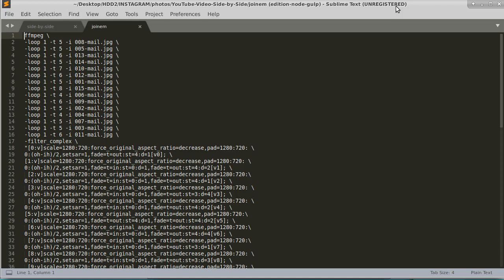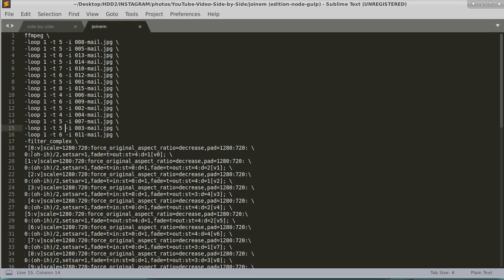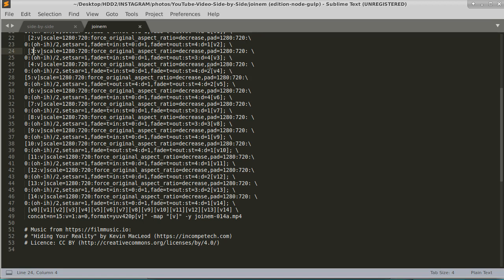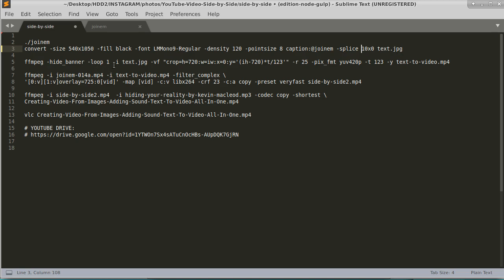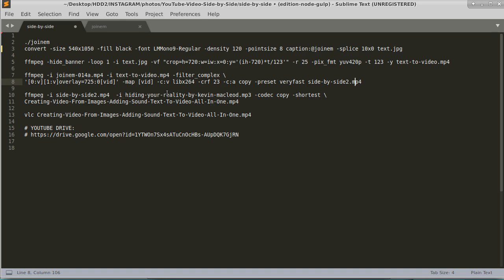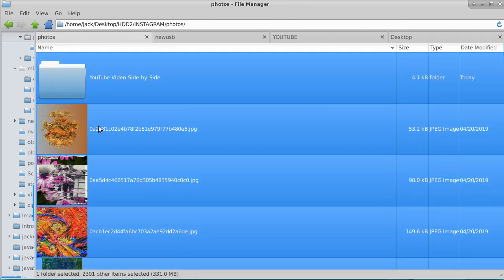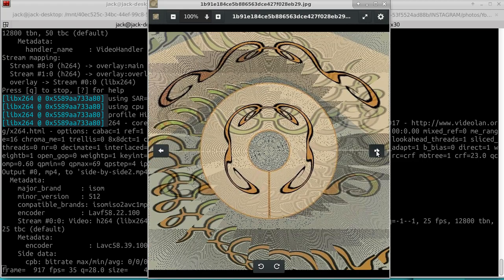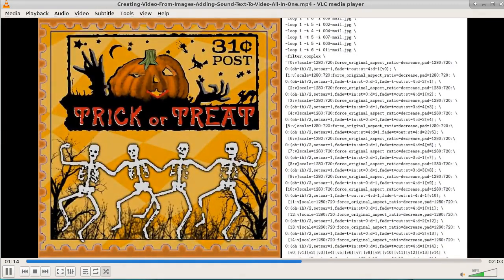Creating Video From Images Adding Sound Text To Video All In One Post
Today I was Creating a mail art video. It was created by by converting images to a video. All the videos generated by the scripts are listed in playlist video-parts. Linked from End Screen.
All scripts and images are available on Google Drive. Check comments for Google Drive link.

adding Sound to video, Text To Video Creating Video From Images, Adding text To Video